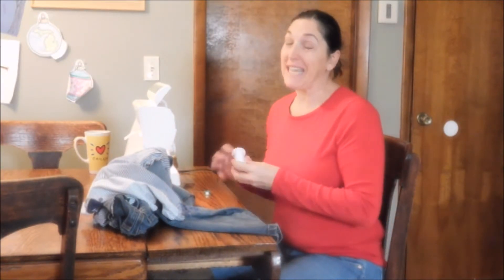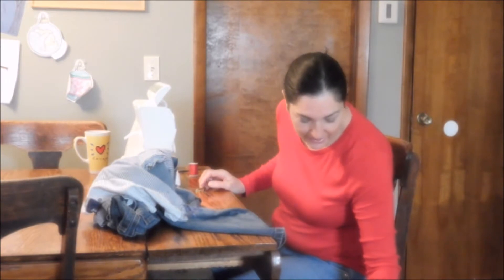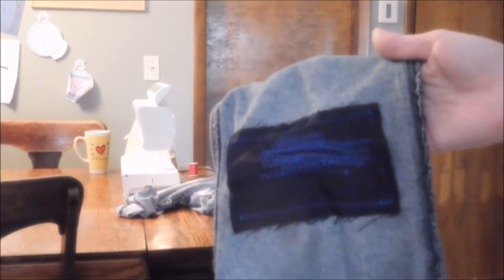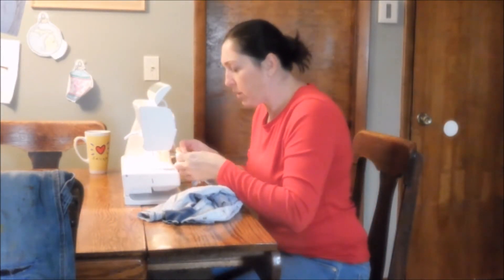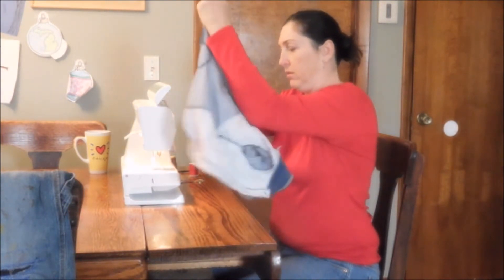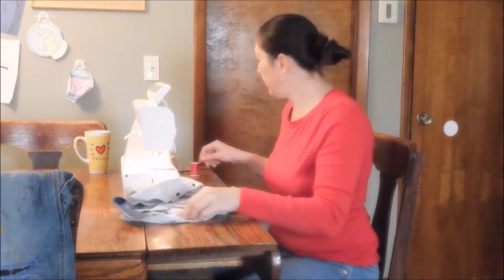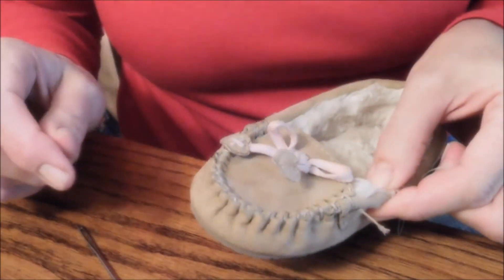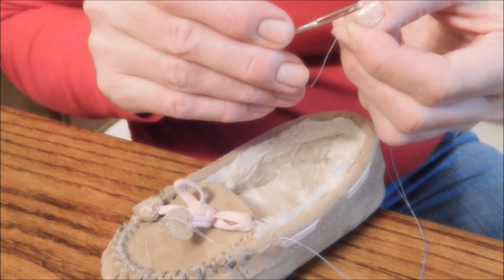Some frugal sewing repairs